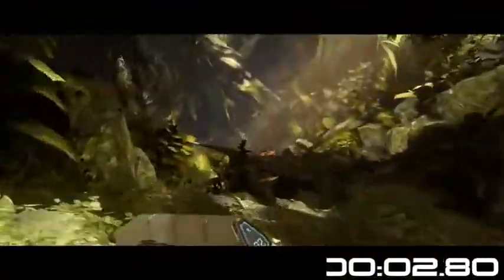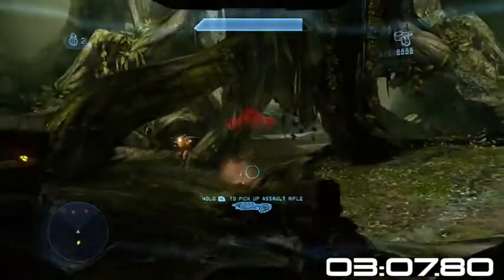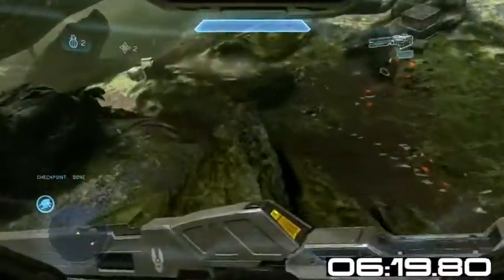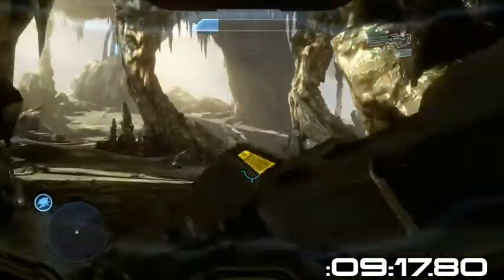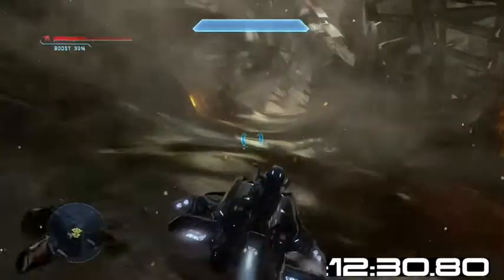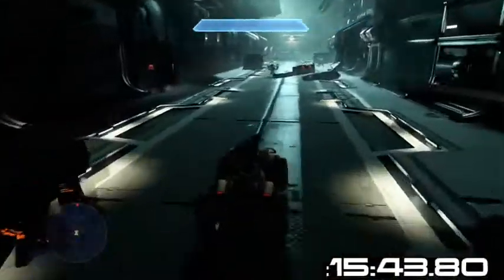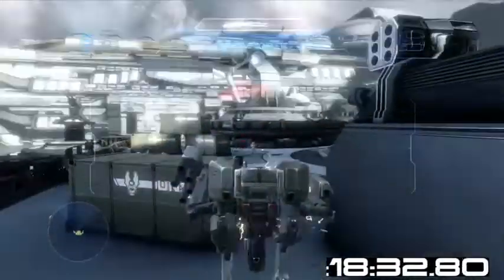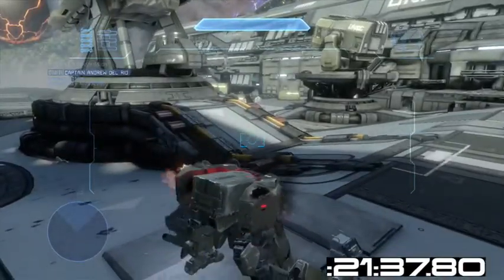Halo 4: Infinity Legendary Speedrun 22:20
This is the last mission that from halo 4 and I had a great time doing them